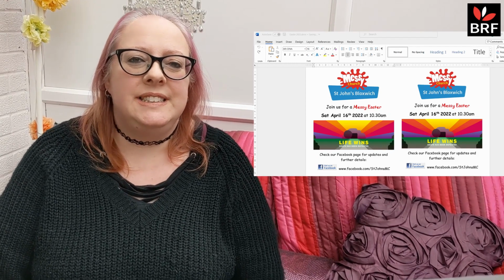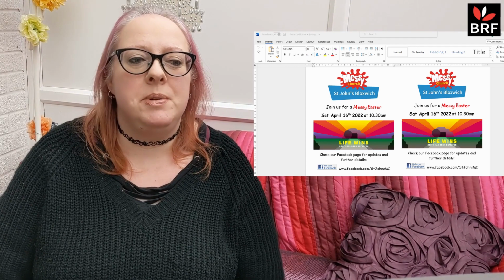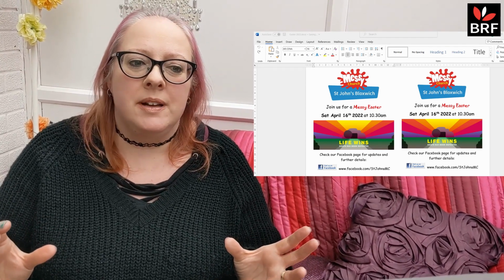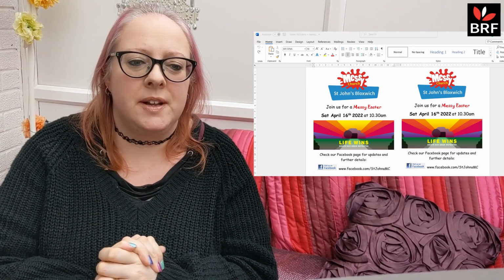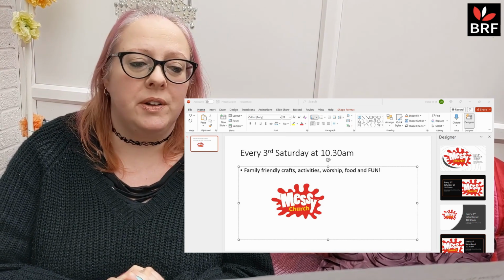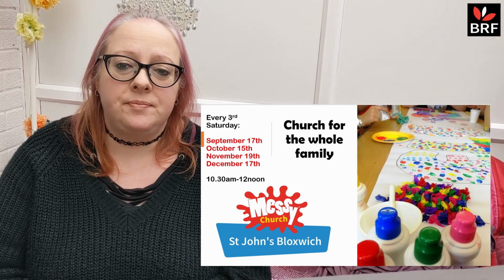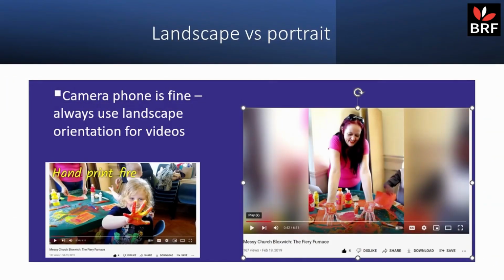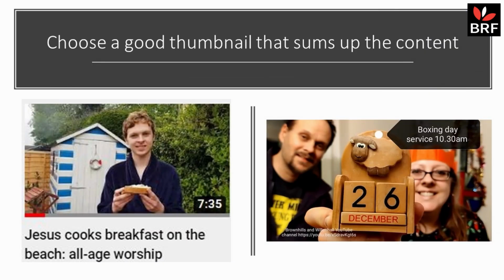How to... Advertise your Messy Church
More info and a How to top tips sheet can be found